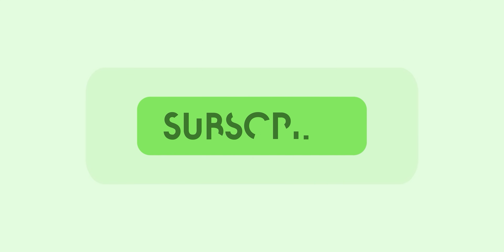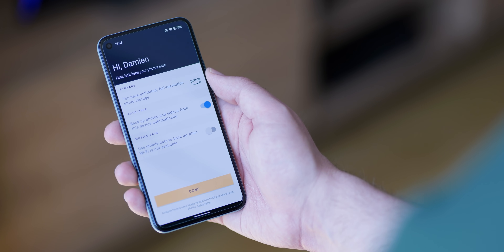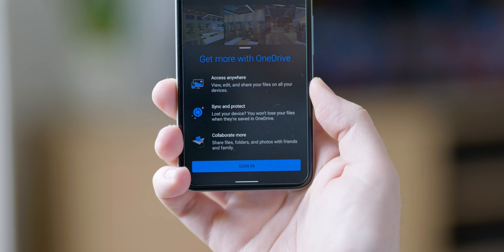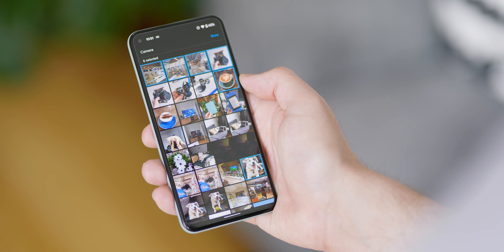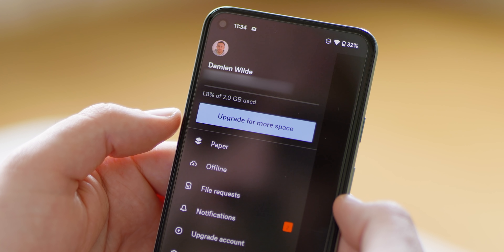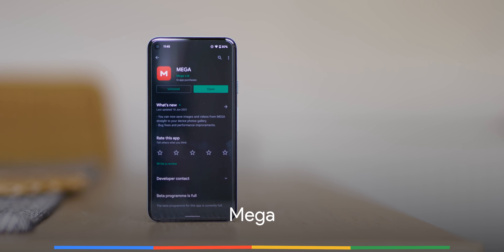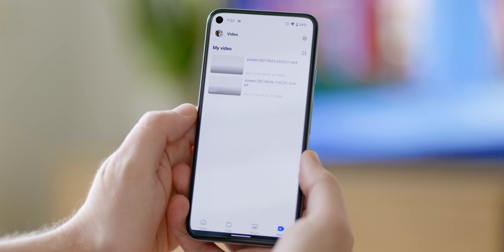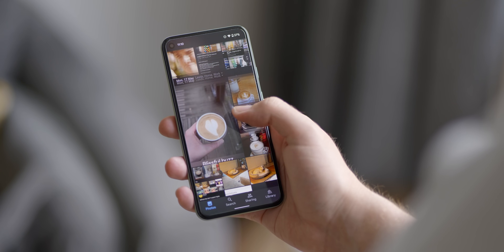Best free Google Photos alternatives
Is Google Photos all it's cracked up to be? Well, we've tried to come up with some alternatives...

Timestamps
00:00 - Intro
00:27 - Maybe consider Google One
1:26 - Amazon Photos
2:36 - Microsoft OneDrive
3:28 - Flickr
4:10 - Adobe Creative Cloud
4:51 - Dropbox
5:36 - Degoo
6:32 - Mega
7:07 - TeraBox
7:55 - Just use your local storage
8:56 - Outro